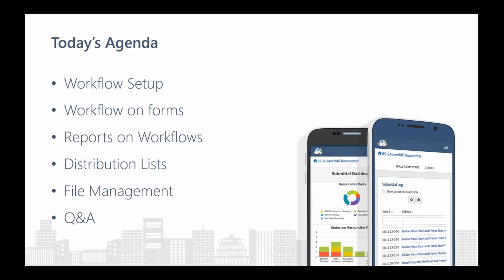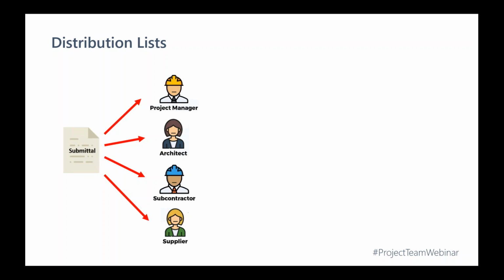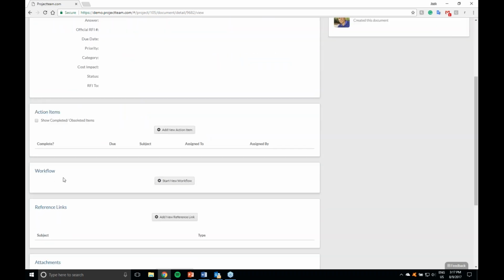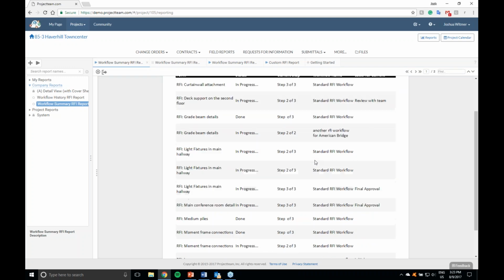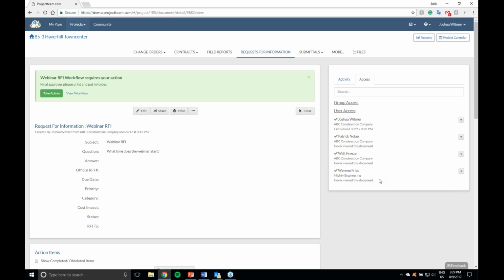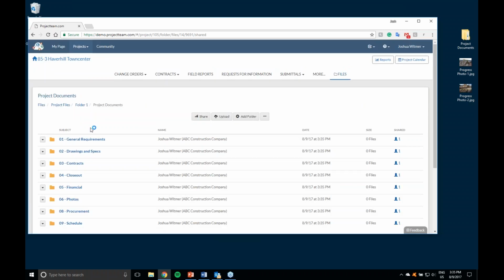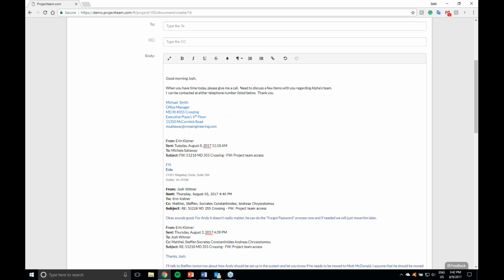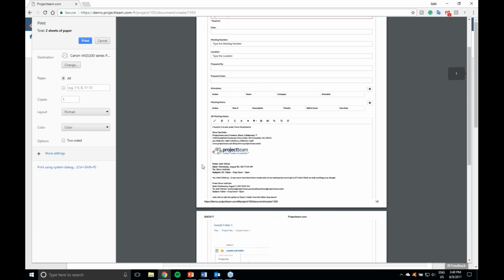ProjectTeam Webinar | Workflow, reports and distribution lists